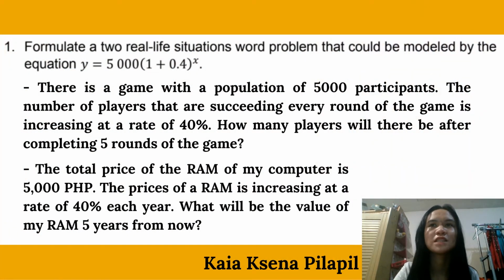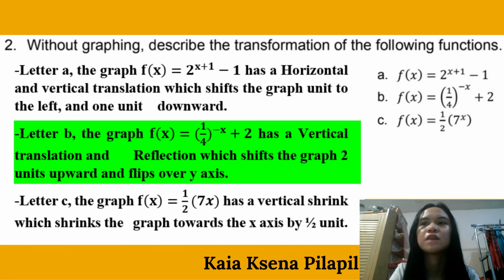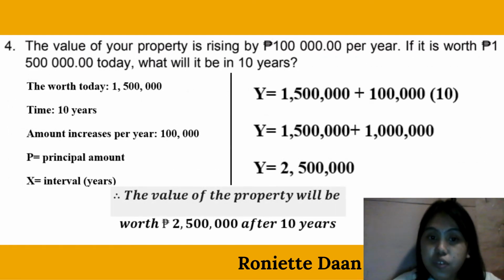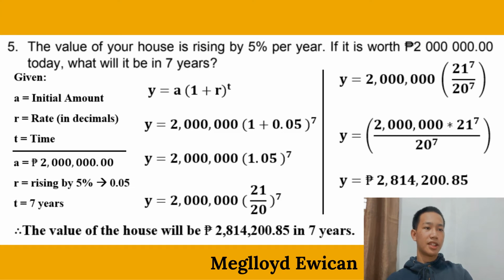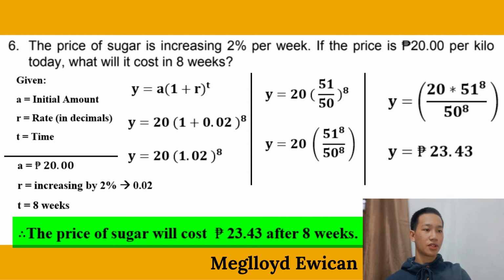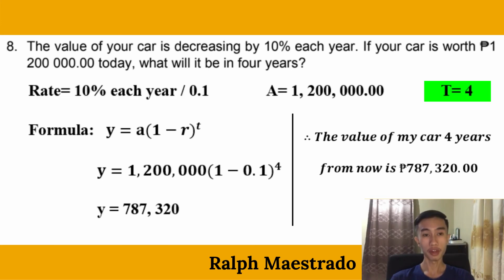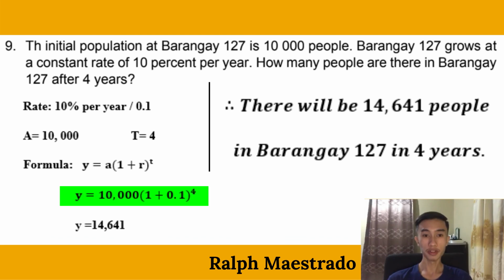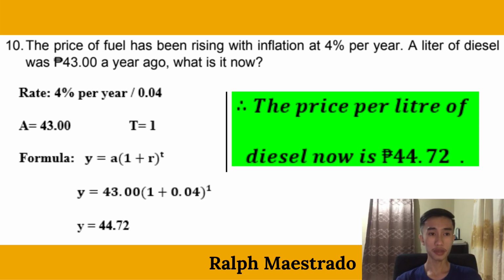General Mathematics PT 1.3 GROUP 7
Members:
 Meglloyd Ewican
 Ralph Keane Maestrado
 Kaia Pilapil
 Roniette Daan